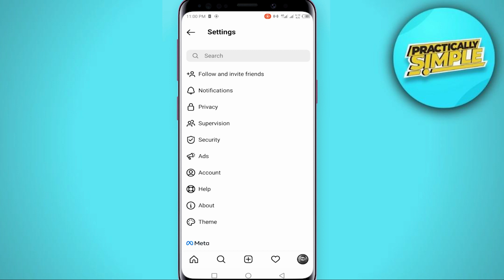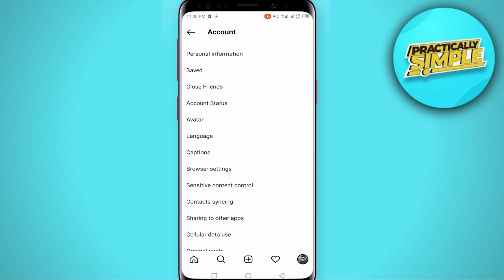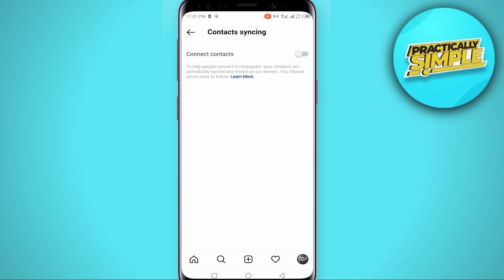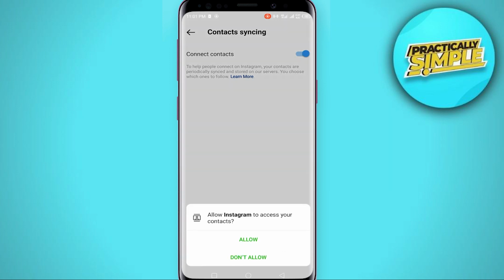How to Find Instagram Account With Phone Number - 2023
If you want to Find How to Find Instagram Account with Phone Number but don't know how to do it, then this tutorial is for you!

In this tutorial, I'm going to show you How to Find Instagram Account With Phone Number.